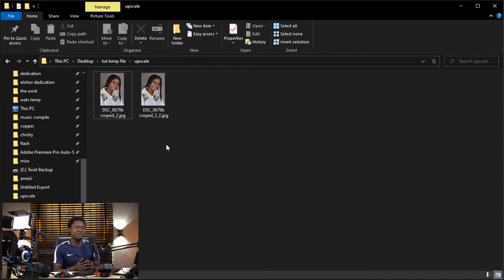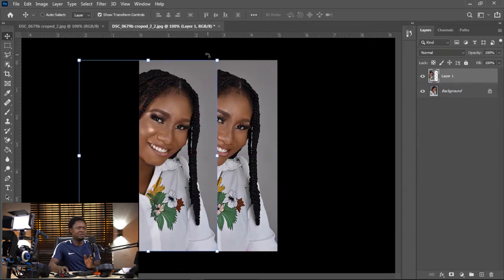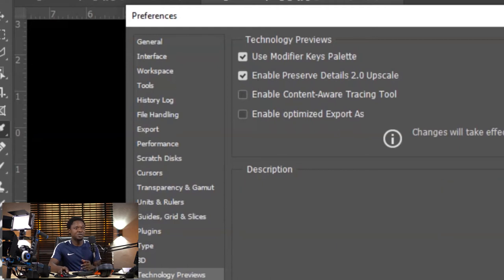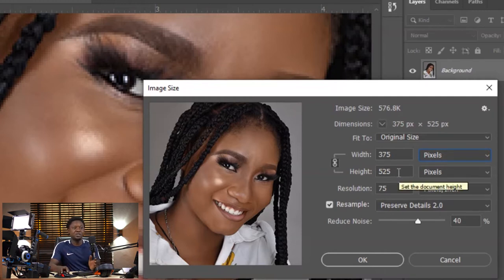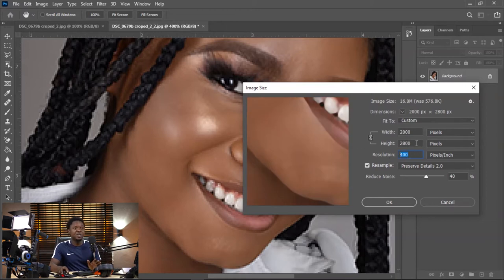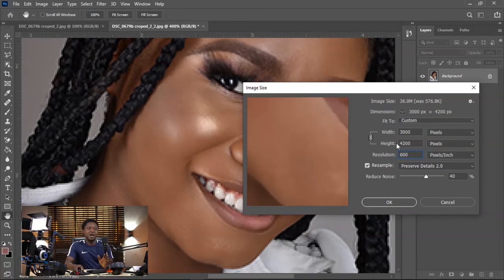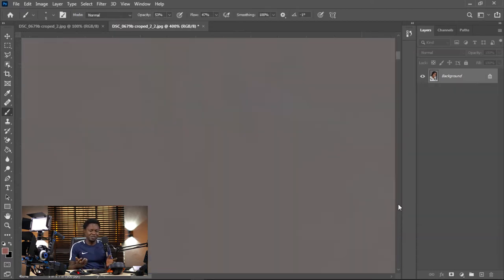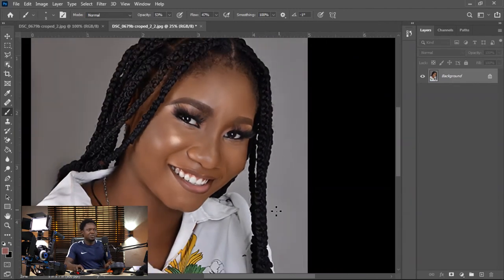Upscale image from low to high resolution in adobe photoshop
This video teaches how we can increase, upscale, or change the resolution of images from low resolution to high-resolution images with the Technology previews, enable preserved details 2.0 update in adobe photoshop. To increase the resolution of any image, in the image size, the unit must be in pixels, the highest number of length between the height and the width of the image has to be increased to 4000 pixels. before this can be achieved, we have to increase the number of the resolution until the highest length of the image is up to 4000 pixels which will automatically Scale up the resolution of the image. Make sure the enable preserved details 2.0 update is checked.